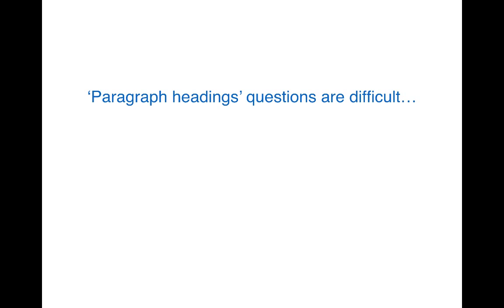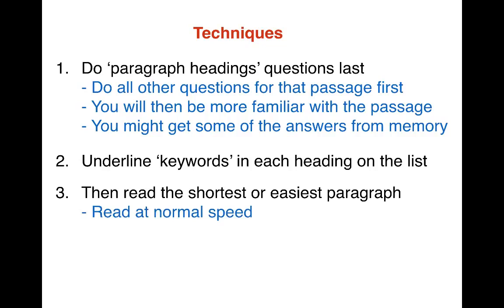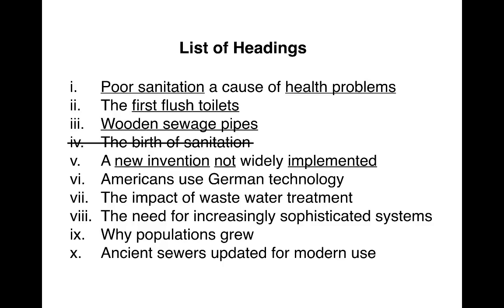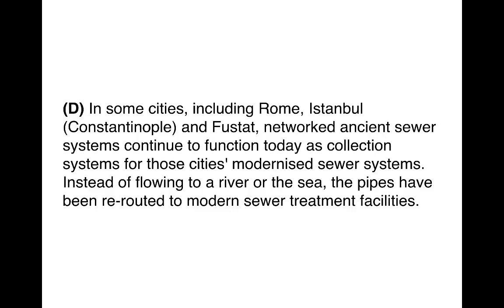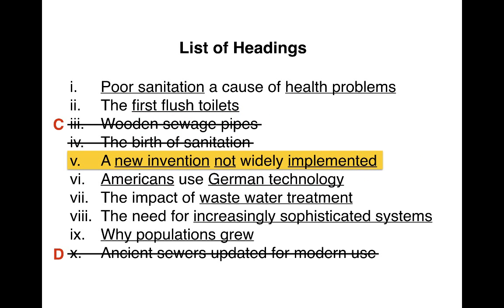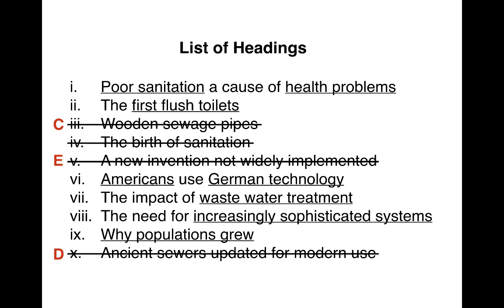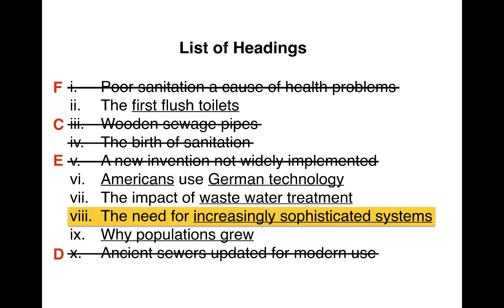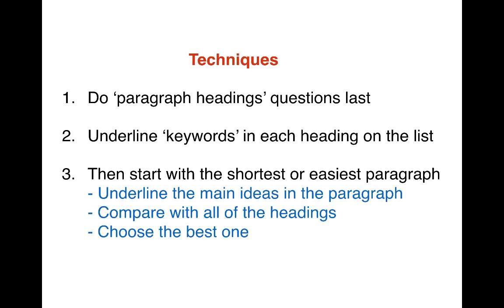IELTS reading part 4 Matching paragraph heading Simon paid videos